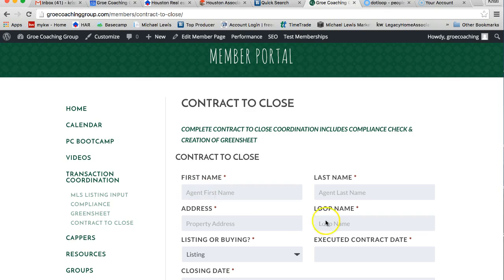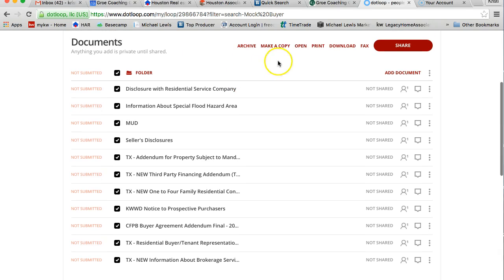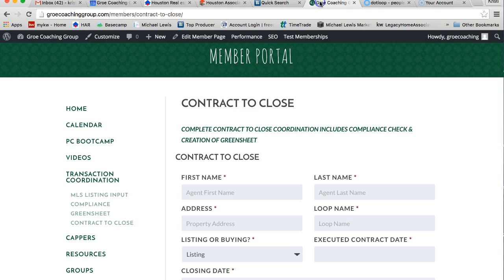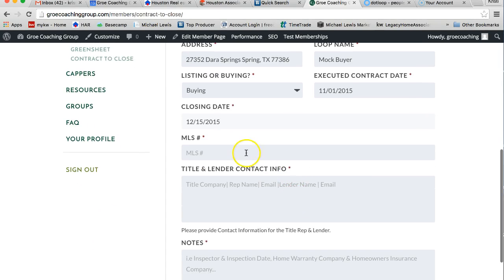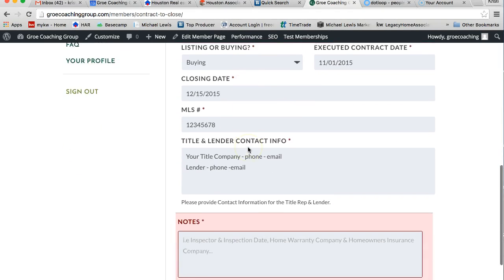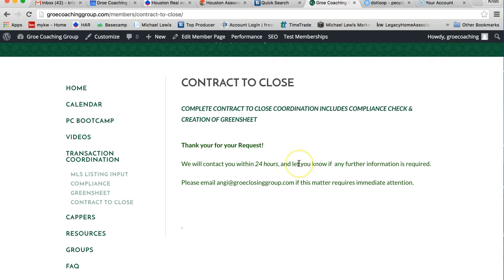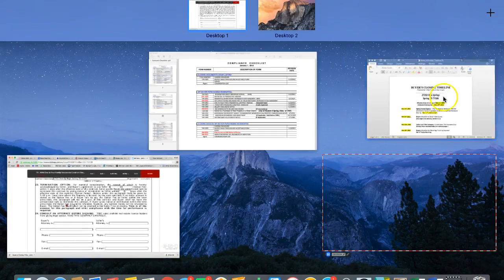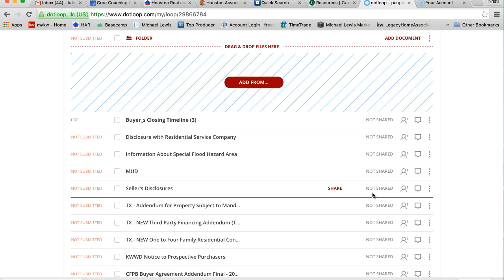How to use Transaction Coordination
Watch this how to video on how to submit an executed contract to our transaction coordinators.